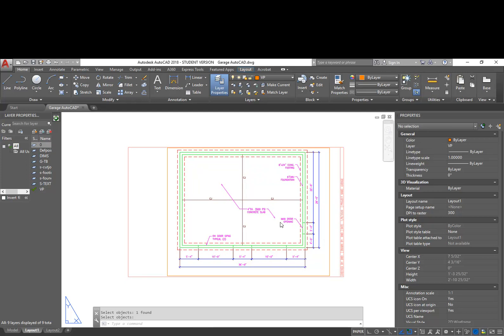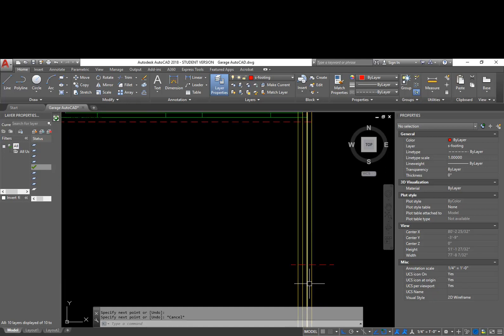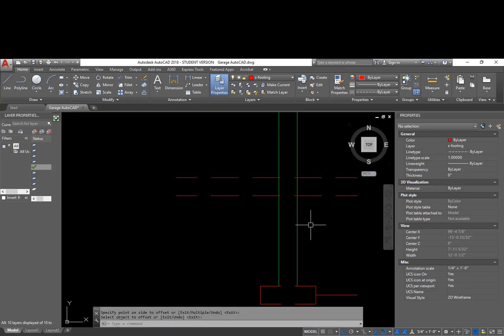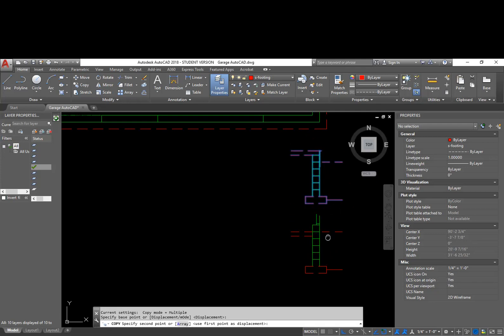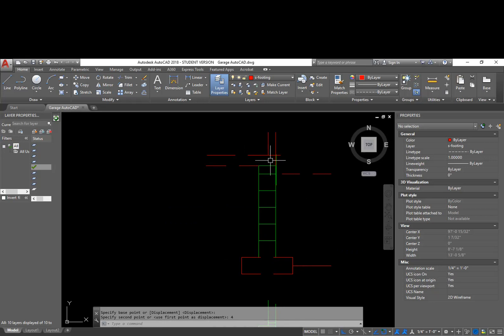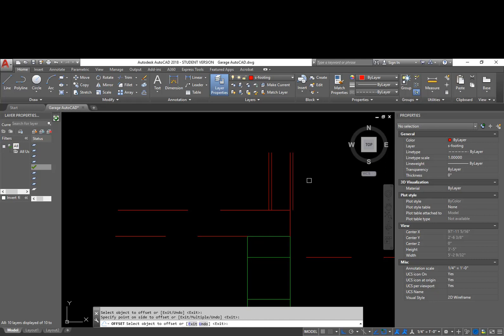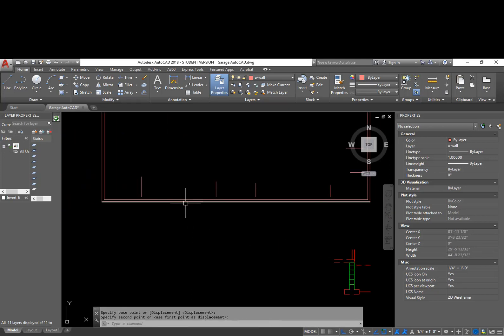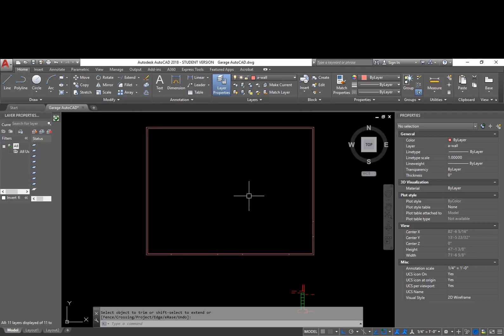Floor Plan from Wall Section and Foundation Plan